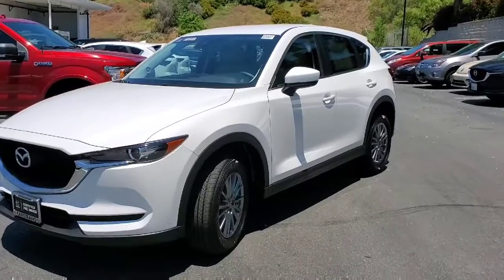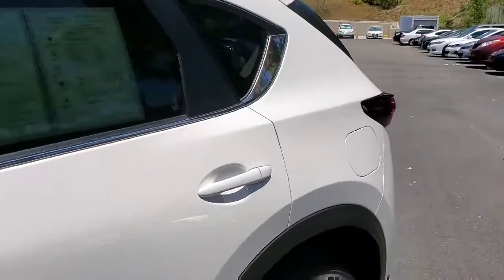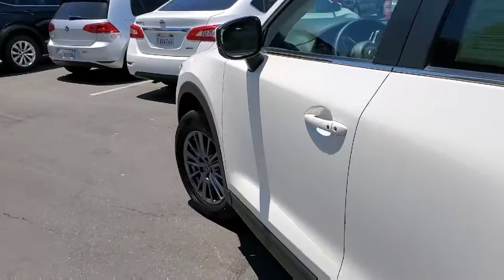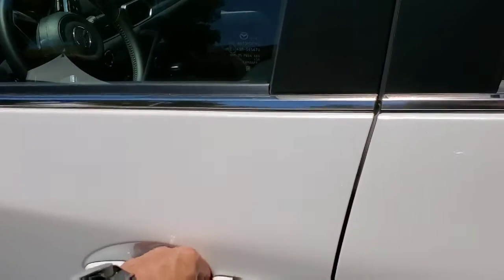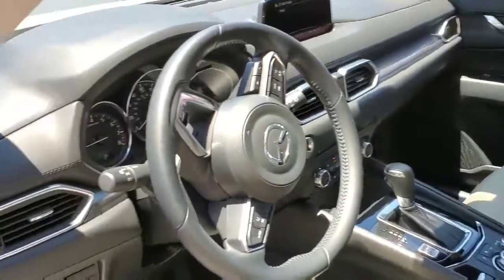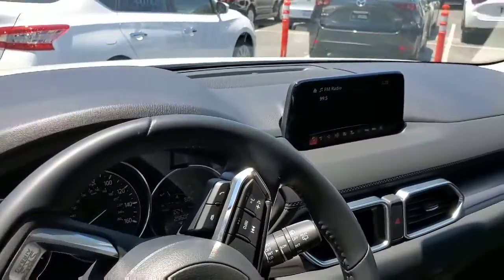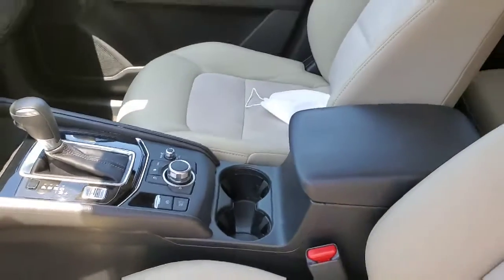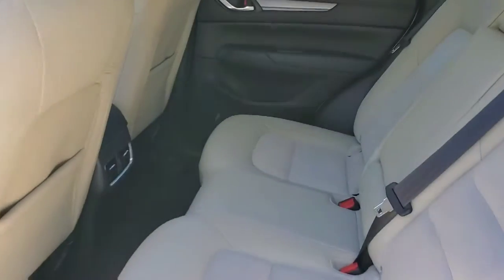2017 Mazda CX-5 for Shannon from Rick at Capo Mazda!